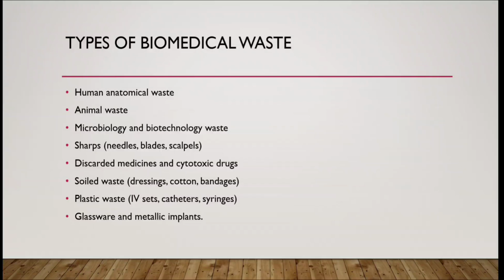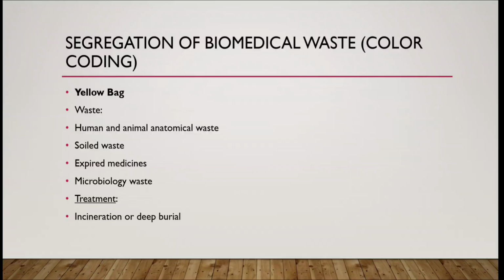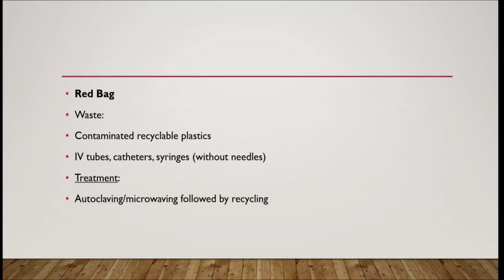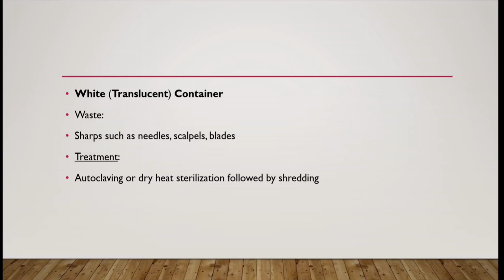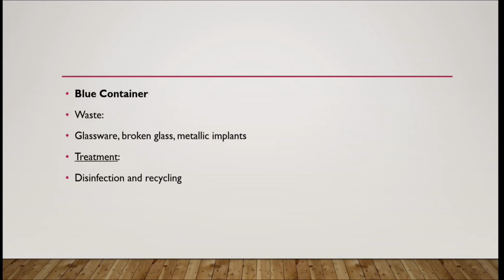Bio Medical Waste Management